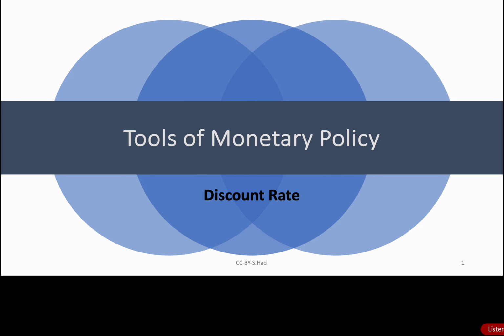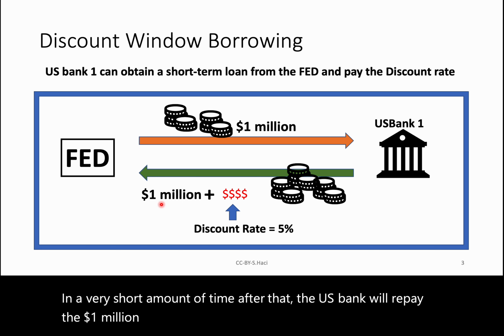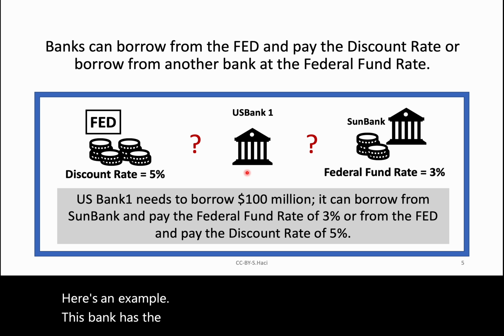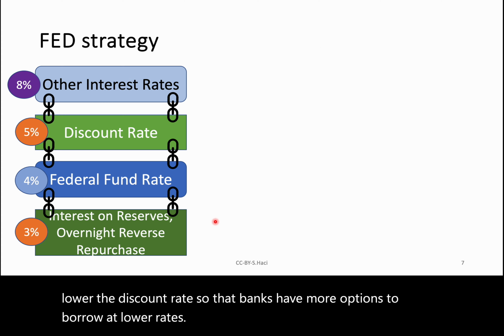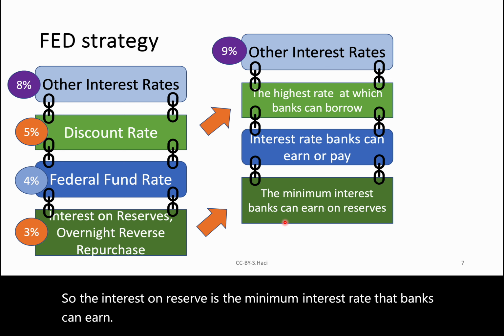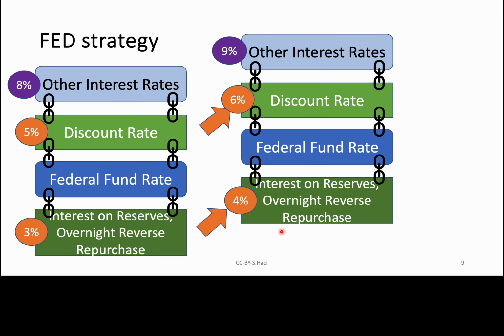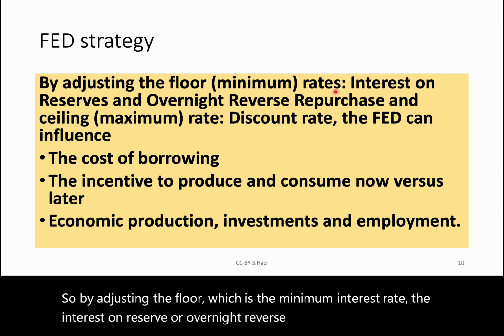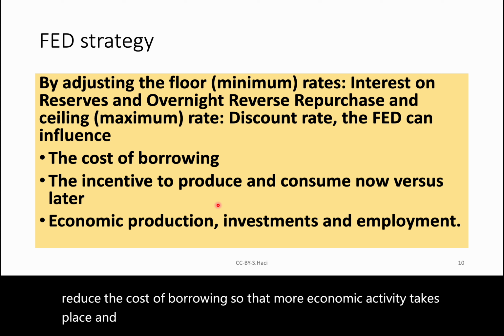Monetary Policy - Discount Rate